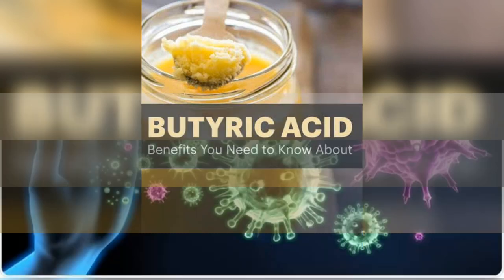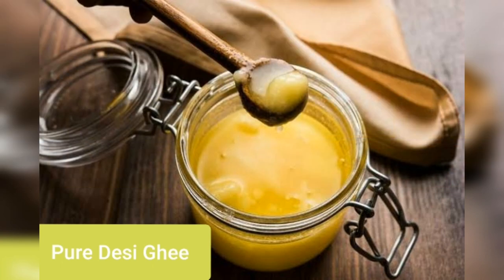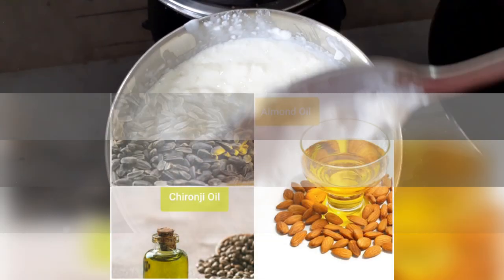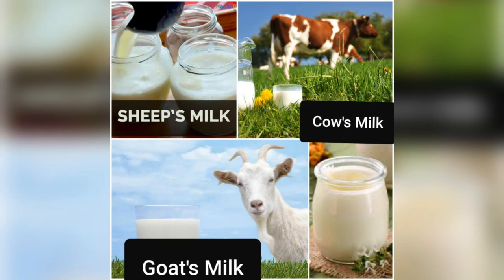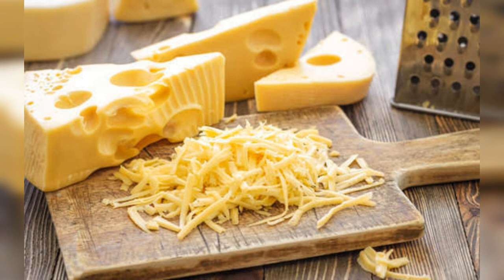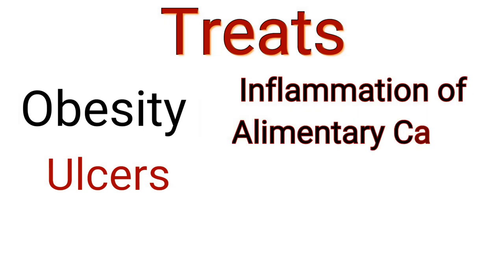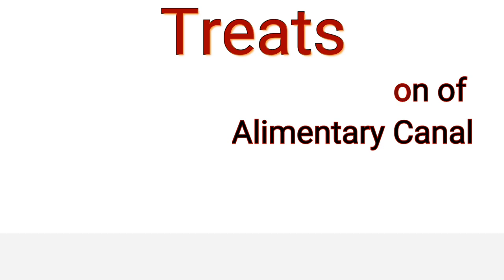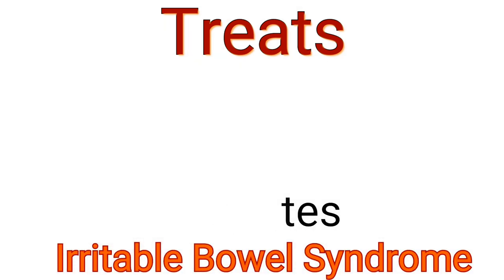Butyric Acid-Essential for Health and cure for Major Health Problems || Acidum Butyricum || L- 80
Acidum Butyricum 200
Acidum Butyricum 1M
Acidum Butyricum 30